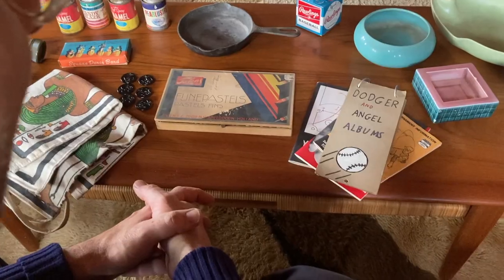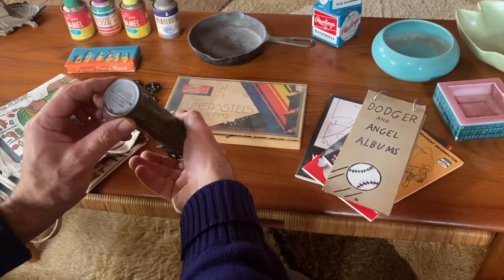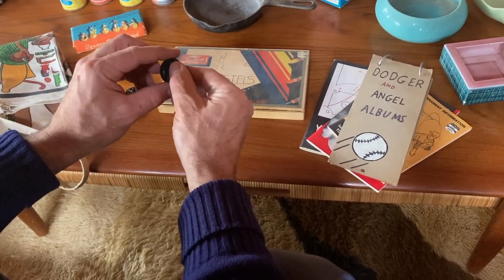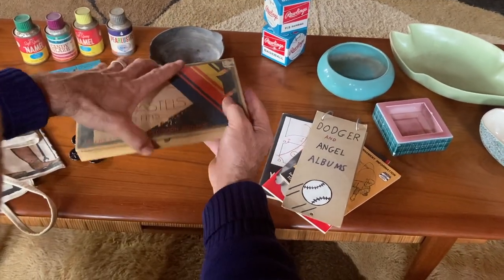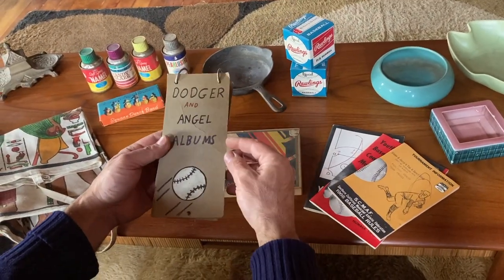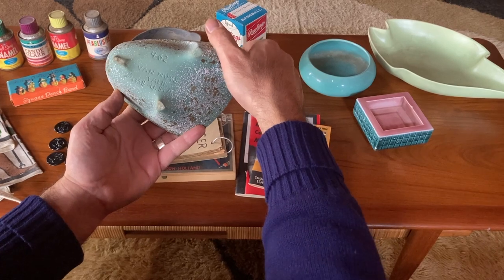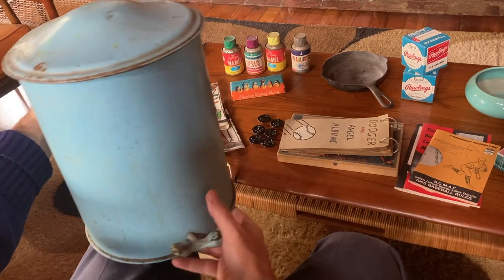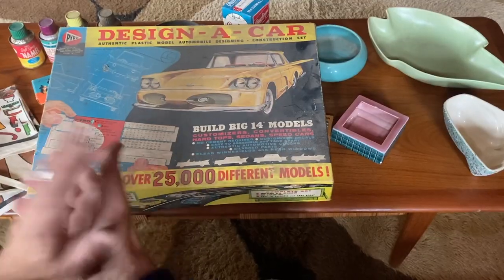Rawlings Baseballs and Vintage Pottery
This week I found an eclectic array of goodies, from a couple of Rawlings baseballs, new in the box, a few vintage pottery pieces, a Design-A-Car set, old spray paint cans, and more.